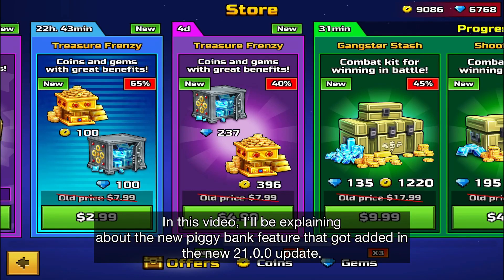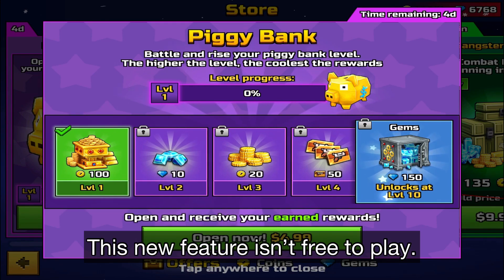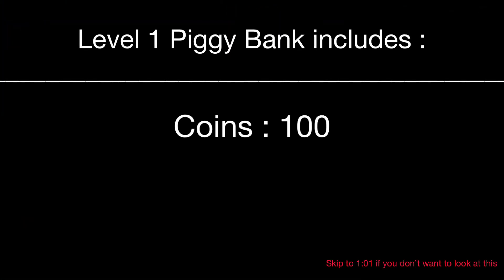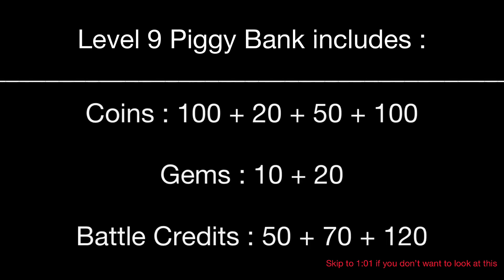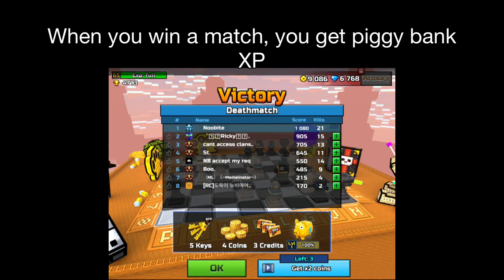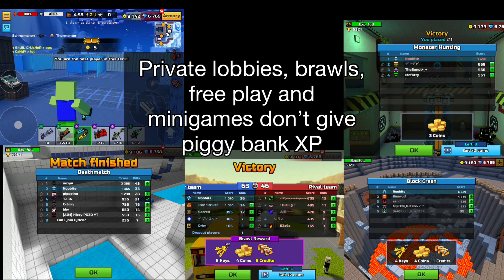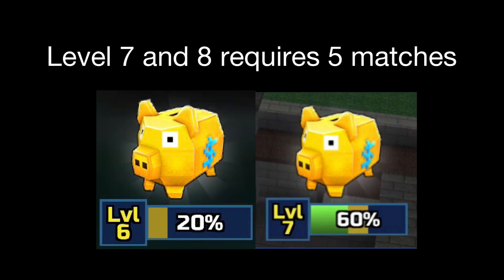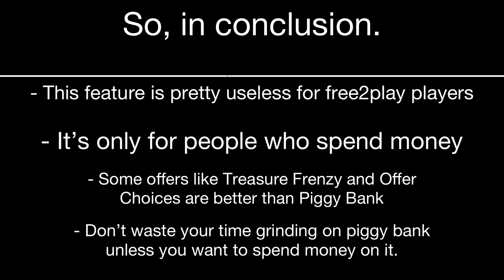Piggy Bank Feature EXPLAINED! | Pixel Gun 3D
Ah yes, another video to be made with effort once again! Took like 2 hours editing this video, it took long writing script for text to speech.

As you guys may know, Piggy Bank is a new feature in Pixel Gun 3D in 21.0.0 update. Basically it’s an offer that involves grinding and spending money. It’s pretty much useless for free to play players, and Treasure Frenzy and Offer choices have better rewards than Piggy Bank. They should buff piggy bank rewards because this offer actually requires grinding. Piggy Bank appeared once again today so I took time to collect some information and put it into this video. Some people were confused, like they don’t know how Piggy Bank works, so this video is a response to people who were thinking about that. It’s more like trophy road but locked with paywall lol...

0:00 - Introduction
0:31 - Rewards of Piggy Bank
1:01 - More information
1:16 - How to earn XP to level up with piggy bank?
1:39 - How many matches required to level up for each?
1:59 - Conclusion